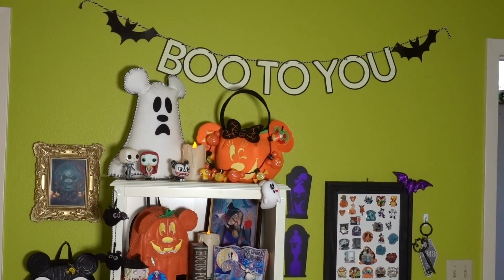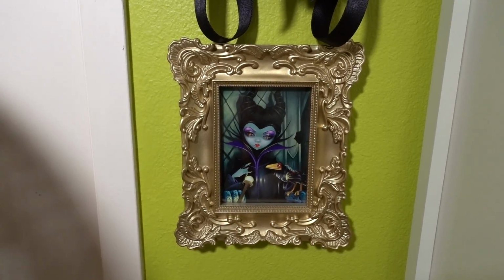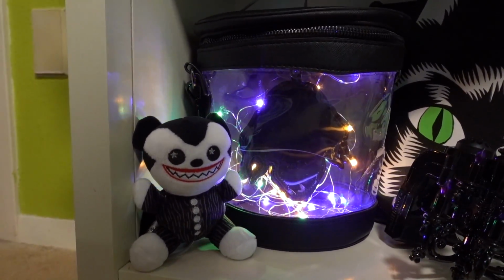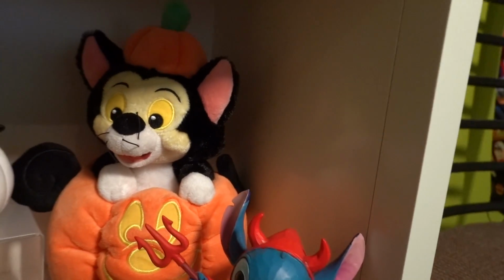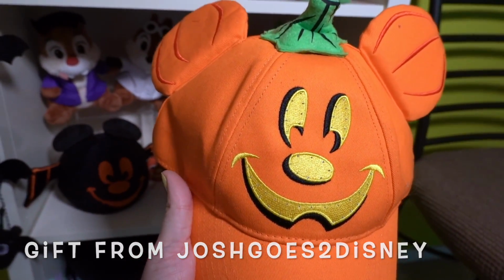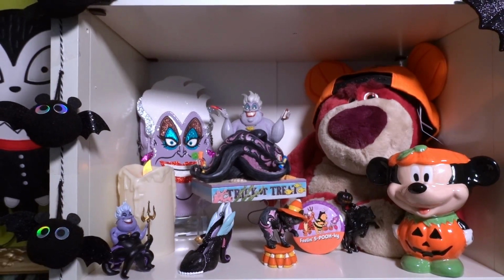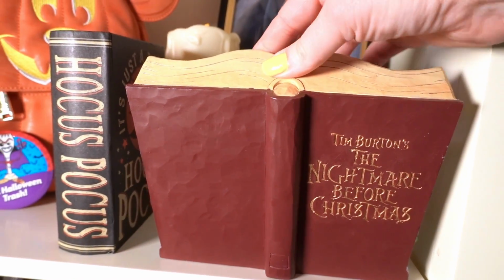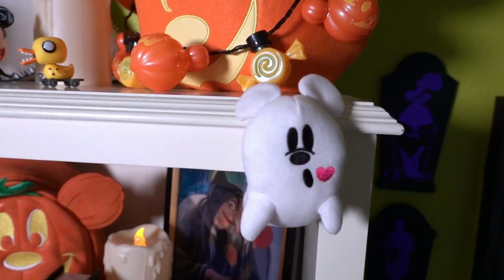My DISNEY Halloween Collection 🎃🖤👻 Spooky YouTube Background Tour + GIVEAWAY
My Disney Halloween Collection & Spooky YouTube Background Tour

Happy Spooky Season friends! Today's video is an in-depth look at my entire Disney Halloween collection! Plus I'm using this space as my new Spooky Background for my videos! You'll have to let me know what you think of this background!

Main Street Melts Candle Co
Haunted Mansion Stretching Portraits SVG Files for Cricut

Disney Trip Must Haves:

RunDisney/Fitness Faves

YouTube Equipment:

Favorites for the home:

 🐭👚Jessi's OOTD Information👚🐭:
Jessi's Ears: Homemade